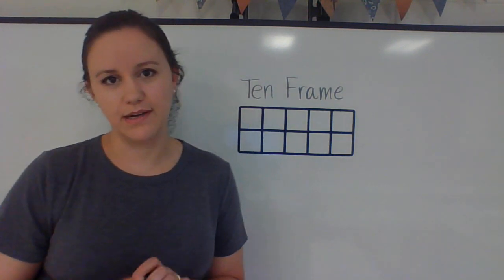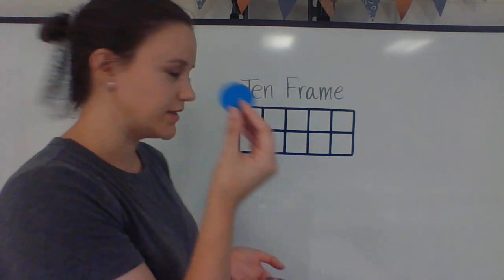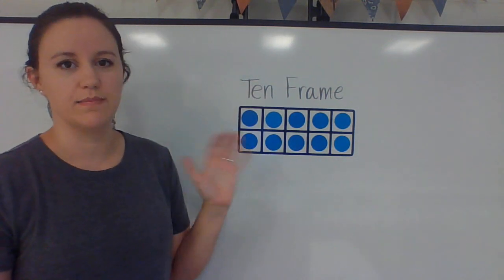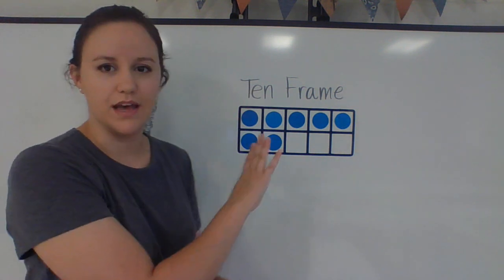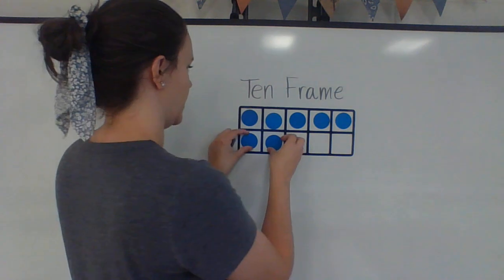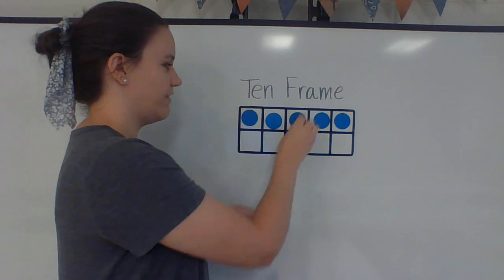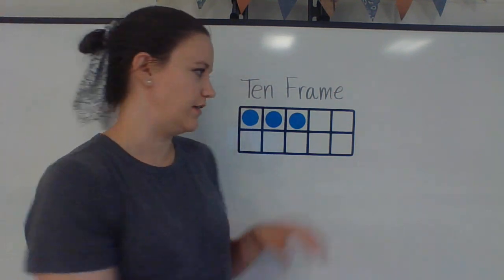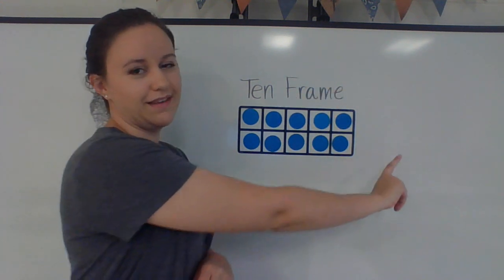Math Lesson - September 14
How to use a ten frame